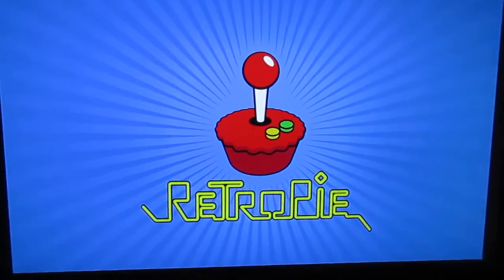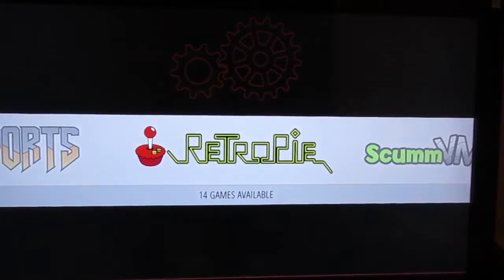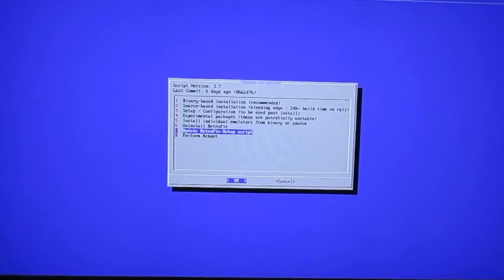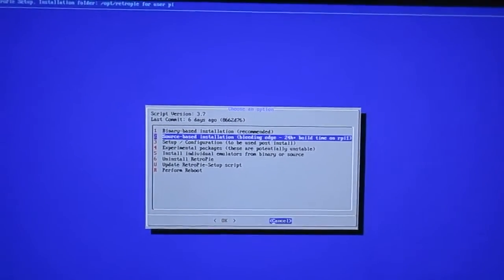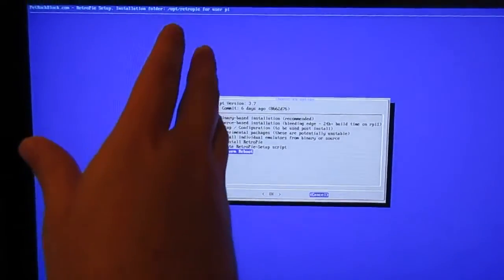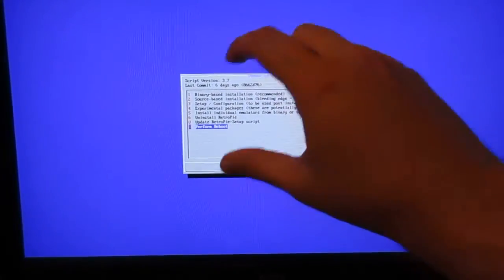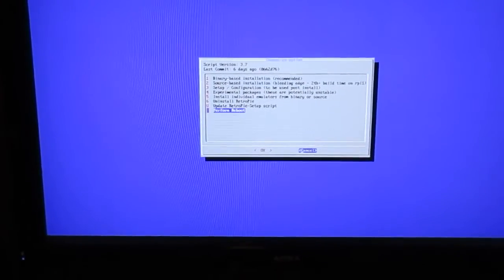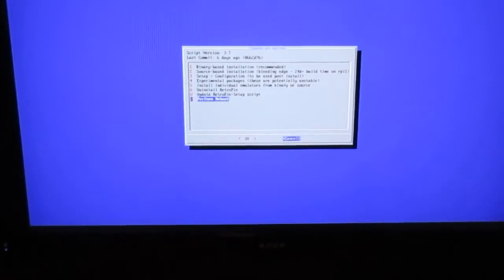update retropie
These are for the people who got multi boot SD cards from me. Just some tutorials for those who are starting out from the beginning with Pi

  for those who got my multiboot cards , the ps3 controller part has already been set up, see my retropie vid if you haven't already

How to use the retropie file manager:

This site  (not by me) explains a bit how to work/use the file manager that comes wtih retropie